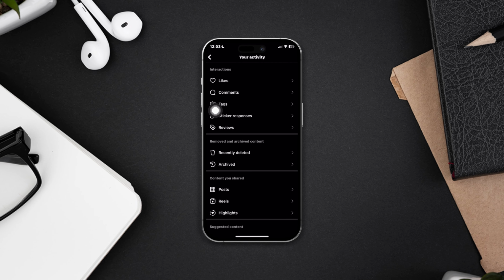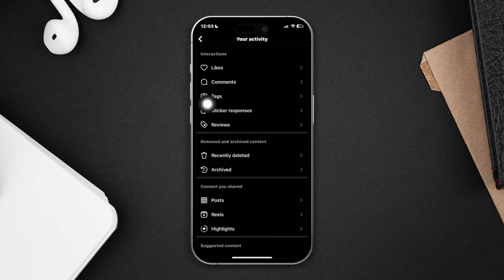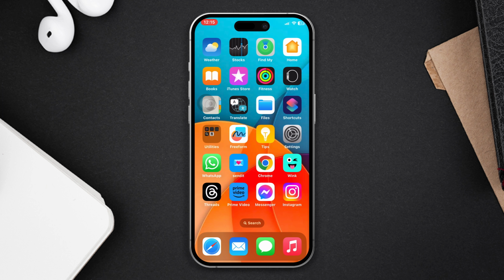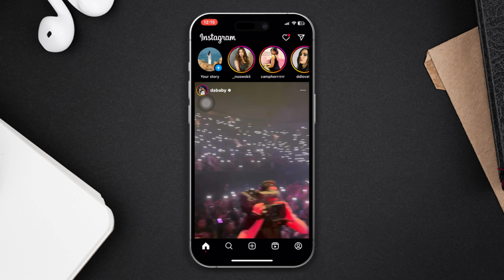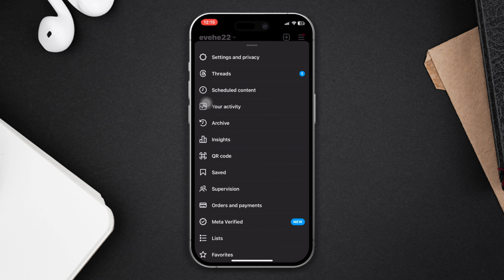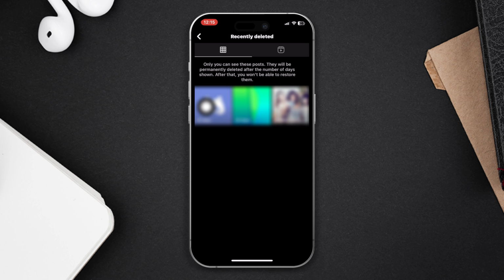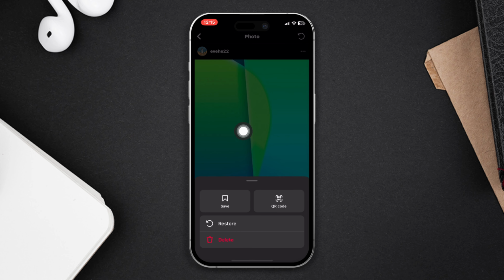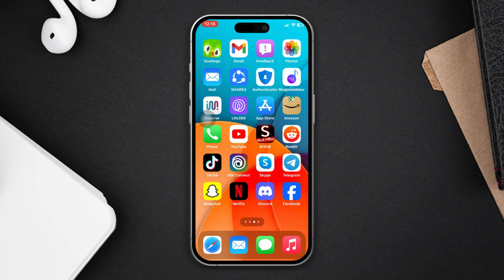How to Recover Deleted Posts on Instagram on iPhone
Wanna know how to recover Instagram messages, photos, videos, and posts? If you wondering how to recover deleted photos from Instagram, then don't worry! This video guide will help you the most to recover Instagram photos on your iPhone without a computer. To find deleted photos and recover pictures and videos from Instagram is not a smooth matter for everyone.

So I'm gonna teach you how to get deleted photos back on Instagram. If you don't know how to restore deleted photos from Instagram, watch the entire video now and learn how to restore Instagram deleted photos, recover deleted messages, videos, and posts on Instagram, and how to get back them. So Watch and follow the steps!

00:01- Video intro
00:24- The Process
00:55- Video ending